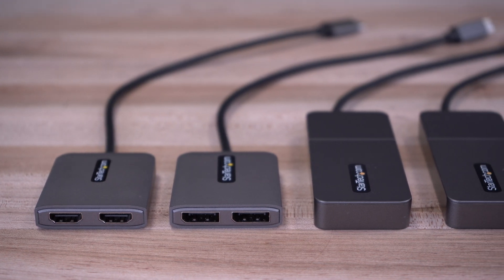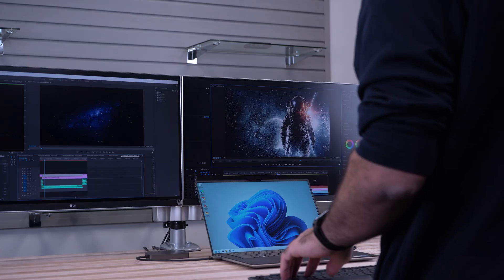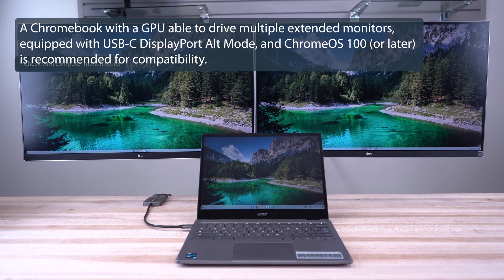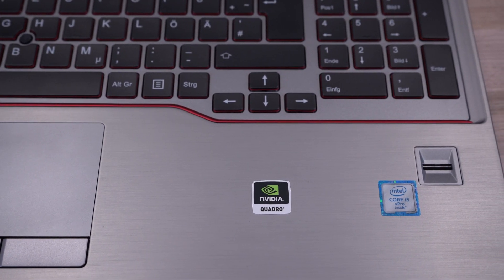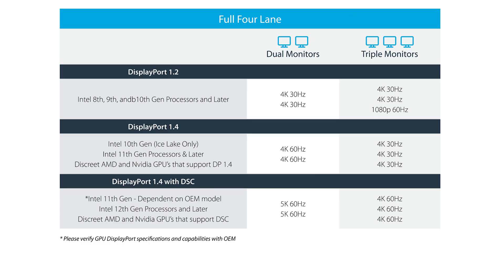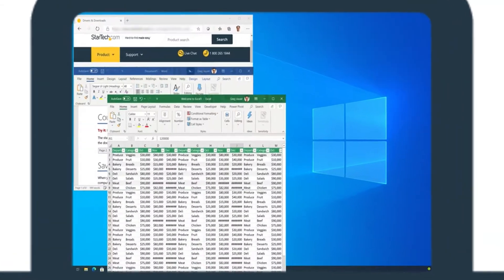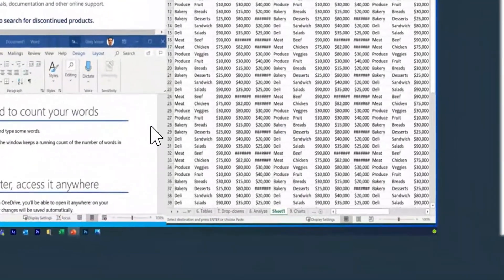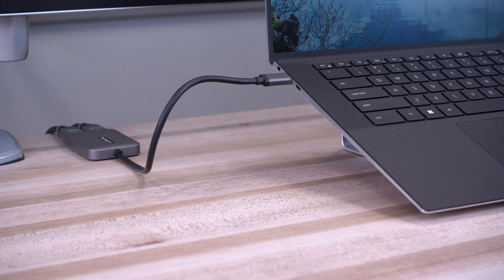USB-C/DisplayPort MST Hubs for Multi-Monitor Connectivity | StarTech.com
Our USB-C and DisplayPort MST Hubs increase productivity by enabling the quick connection of multiple monitors to a laptop or desktop, without requiring any drivers or software. They make use of the host's integrated, discrete, or dedicated graphics to enable high-performance video with minimal CPU usage.

The USB-C models are USB bus-powered and compatible with Thunderbolt 3, Thunderbolt 4, and USB-C DP Alt Mode-enabled devices. DisplayPort models come with a USB power cable, ensuring a hassle-free setup.

Product Features:
·        No Drivers or Software Required
·        Utilize the Hosts Graphics Capabilities
·        Extra-Long Cable for Reduced Port Strain

THE IT PRO'S CHOICE: Designed and built for IT Professionals, these MST Hubs are backed for 3-years, including free lifetime 24/5 multi-lingual technical assistance.